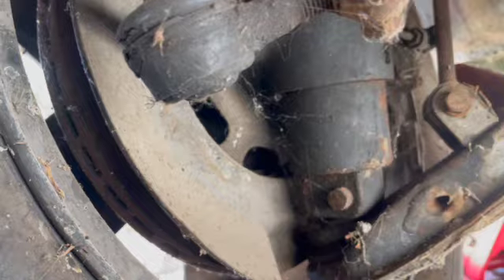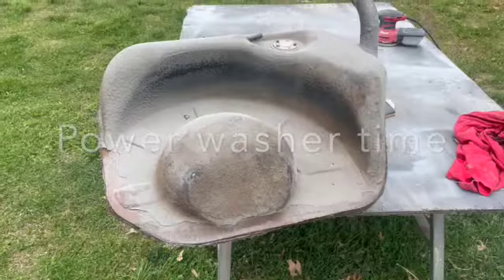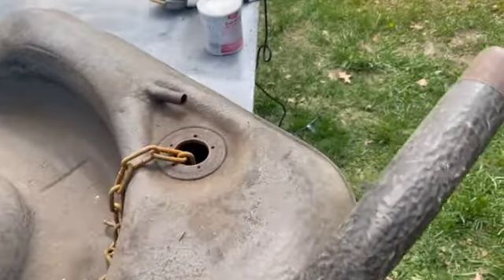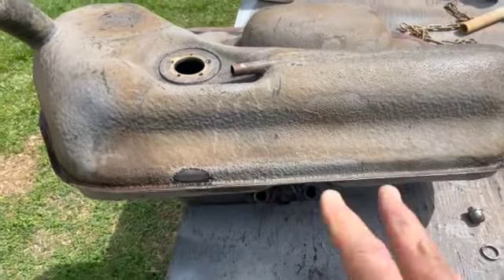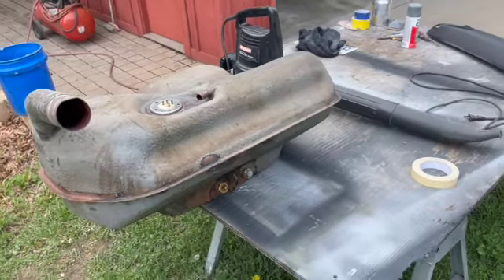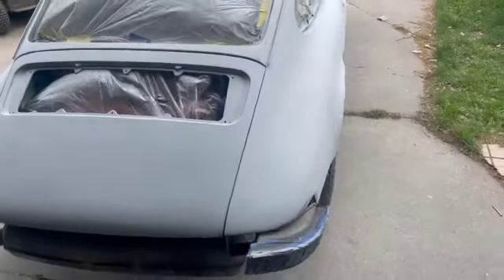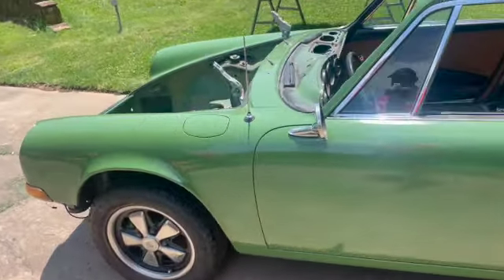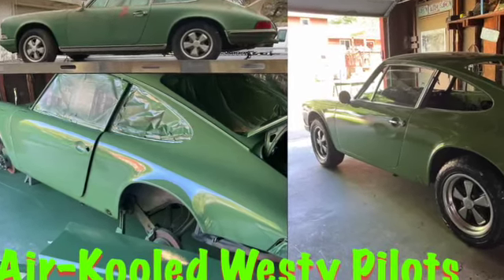1970 Porsche 911E Update.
One year ago we brought home the Porsche 911E Coupe.  This is an update video to document the progress.  The goal was to get the car back on the road and enjoy.  In addition to all of the mechanical systems, ie, brakes, fuel, electrical, and engine/trans we also wanted get rid of any rot and get the cosmetics back.  A lot of the original interior was removed or missing.  Last summer started with new floor pan sections and looking for other issues. This winter was all about body work and we painted this car in the Spring. Going back together, weather stripping is all installed.  Carpet kit (Werkvorlagen) ordered from Deutchland/Germany is currently going in. New Headliner, Polish and paint 15" Fuchs, new tires and so, so, so, much more.  Cheers!